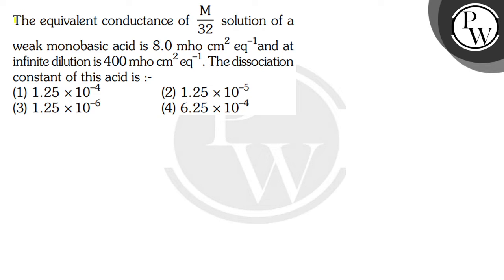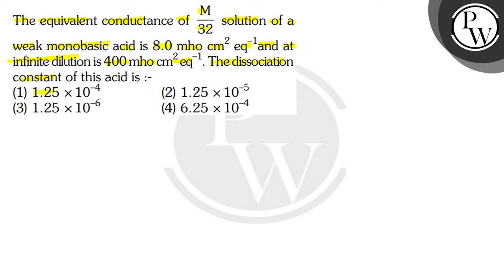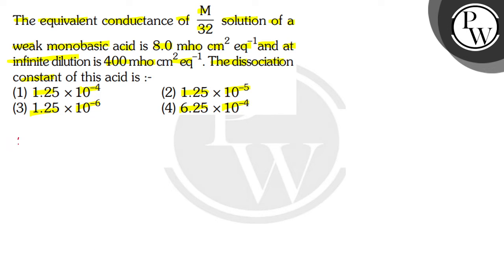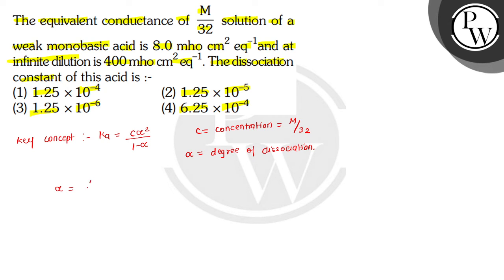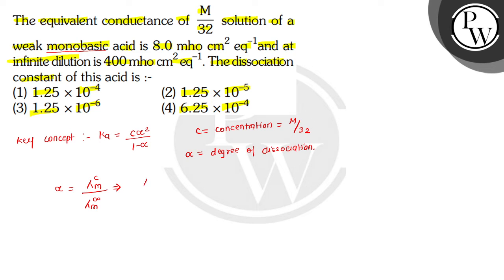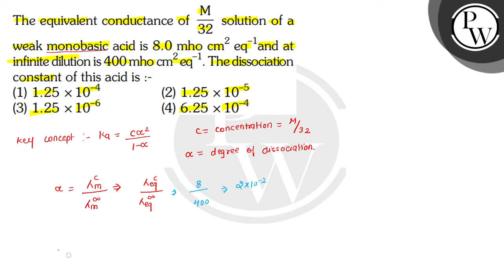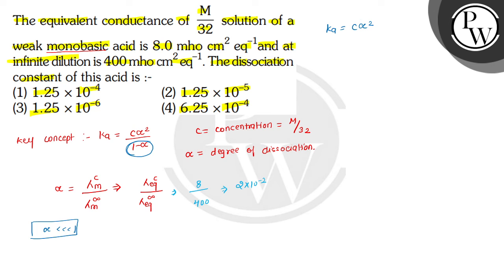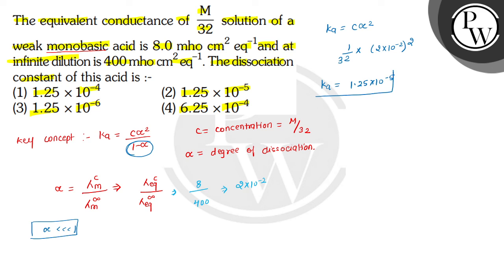The equivalent conductance of \( \frac{\mathrm{M}}{32} \) solution of a \( \mathrm{P} \) weak mo...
The equivalent conductance of \( \frac{\mathrm{M}}{32} \) solution of a
\( \mathrm{P} \) weak monobasic acid is \( 8.0 \mathrm{mho} \mathrm{cm}^{2} \mathrm{eq}^{-1} \) and at
\( \mathrm{W} \) infinite dilution is \( 400 \mathrm{mho} \mathrm{cm}^{2} \mathrm{eq}^{-1} \). The dissociation constant of this acid is :-
(1) \( 1.25 \times 10^{-4} \)
(2) \( 1.25 \times 10^{-5} \)
(3) \( 1.25 \times 10^{-6} \)
(4) \( 6.25 \times 10^{-4} \)